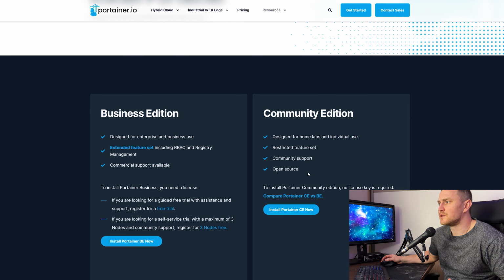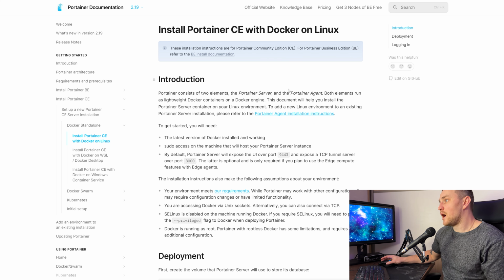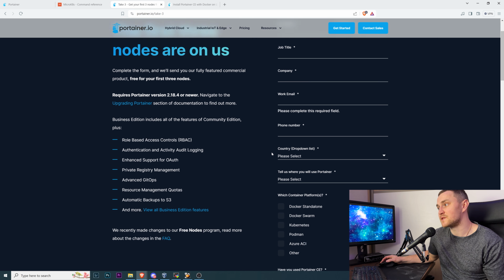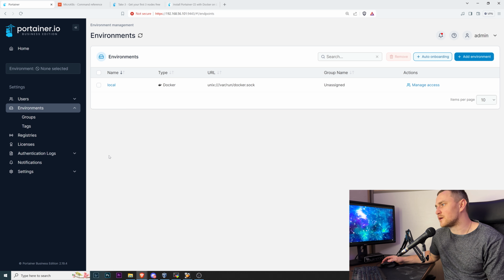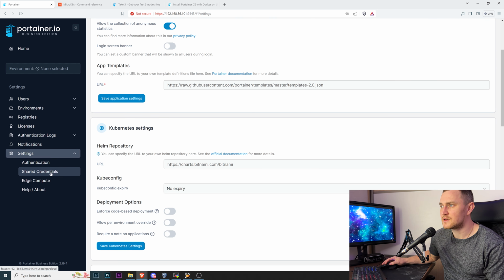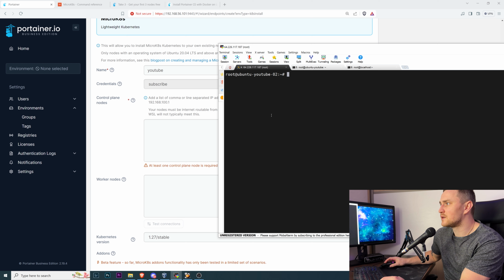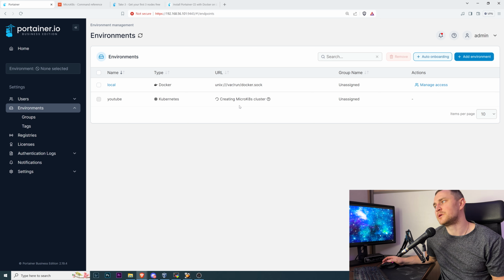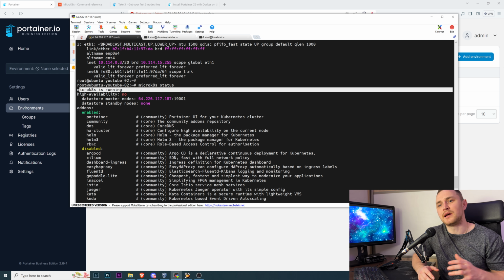How to provision k8s cluster with Portainer in 5 minutes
Very simple no-code way how to provision your k8s cluster without any knowledge.